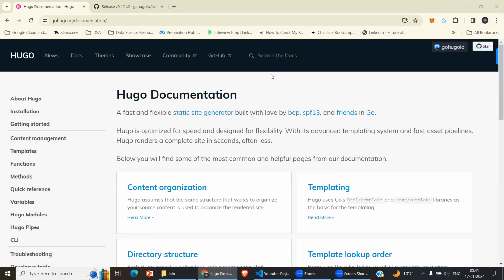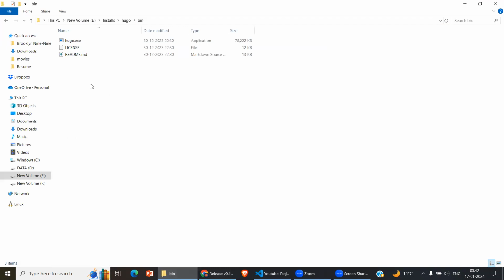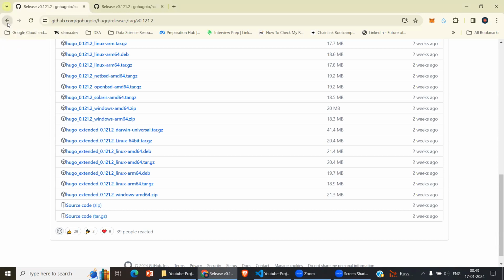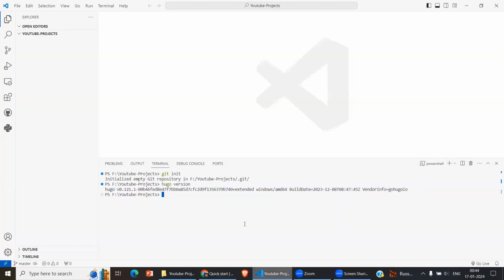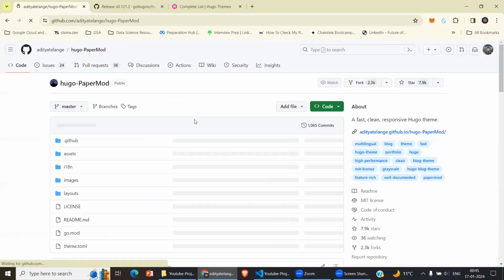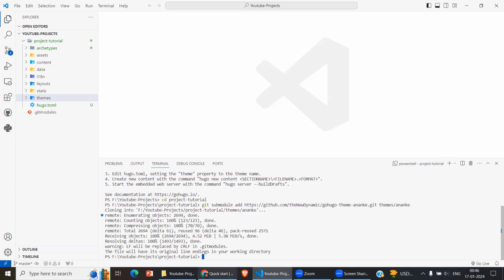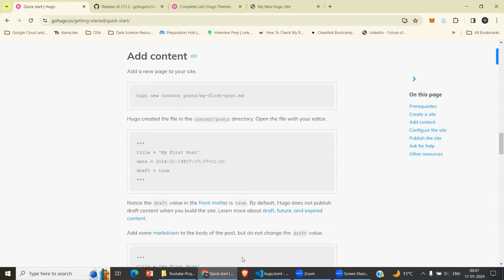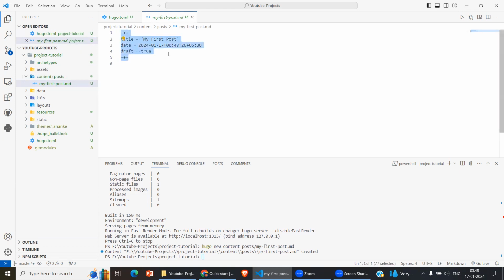Tutorial about how to use hugo static site generator.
🚀 Hugo Tutorial: Fast & Easy Static Site Generation! 🚀

Learn how to install and set up Hugo, the lightning-fast static site generator, in this quick tutorial. This video cover installation, basic setup, and creating your first site.